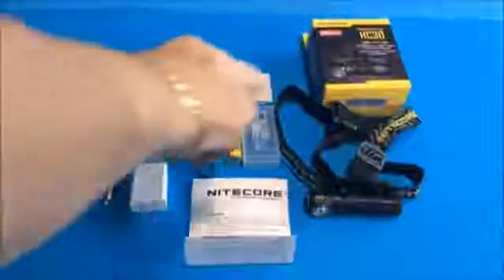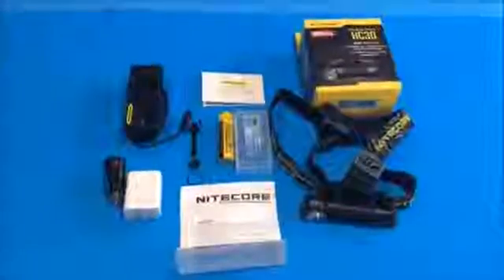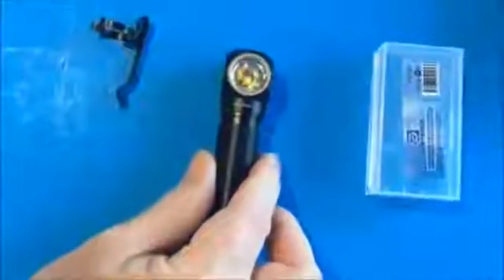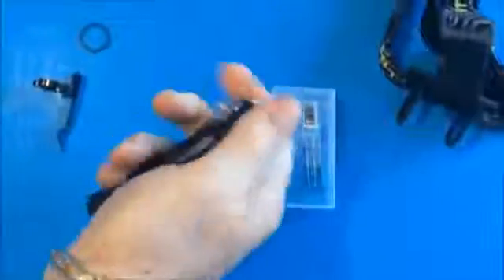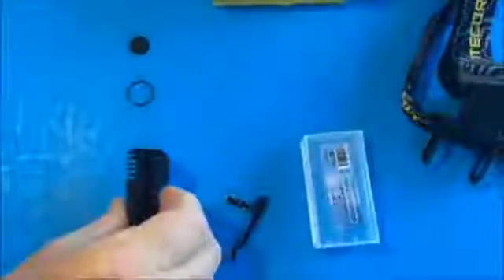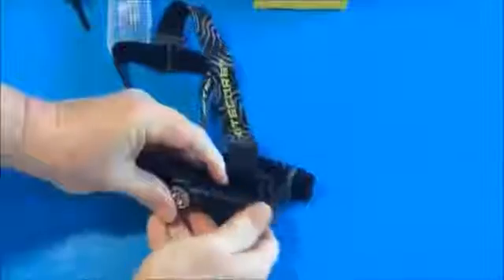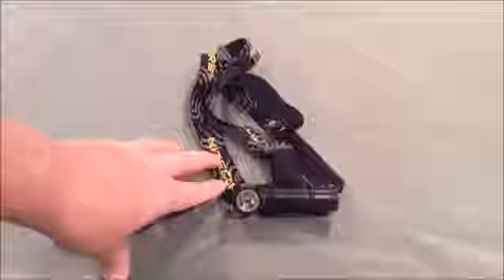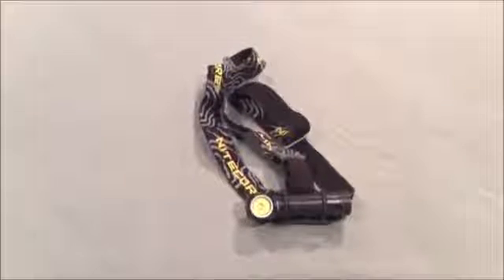A nice Nitecore HC30 1000Lumens CREE XM L2 U2 LED Headlamp Handheld flashlight with a bright beam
US Amazon
CA Amazon
DE Amazon
UK Amazon
ES Amazon
FR Amazon
IT Amazon